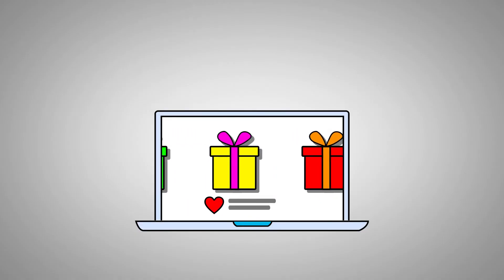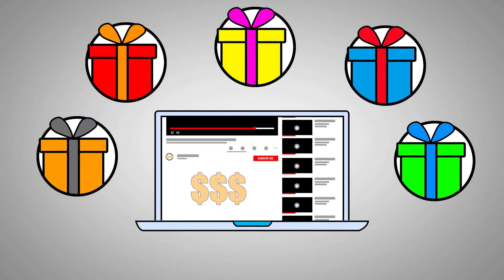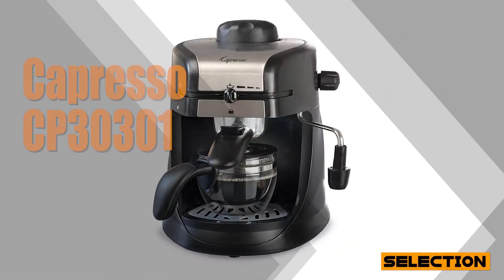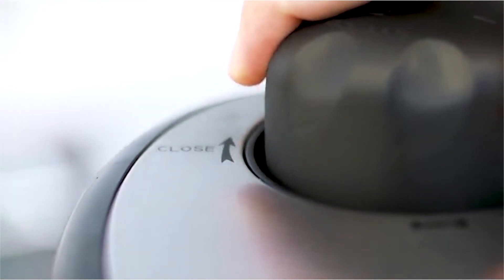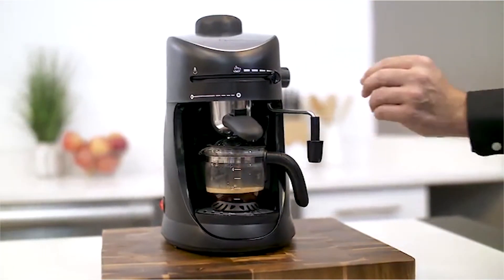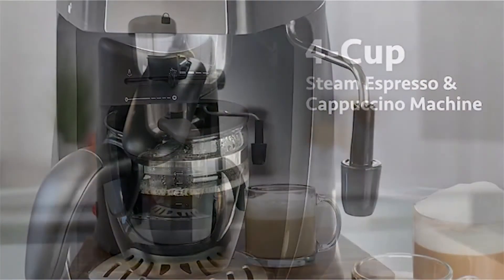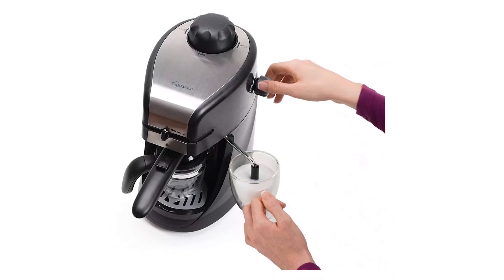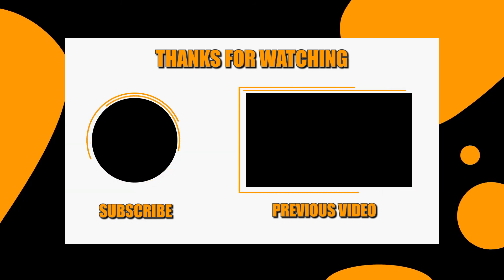Capresso 303.01 4-Cup Espresso and Cappuccino Machine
US Prices
UK Prices
CA Prices